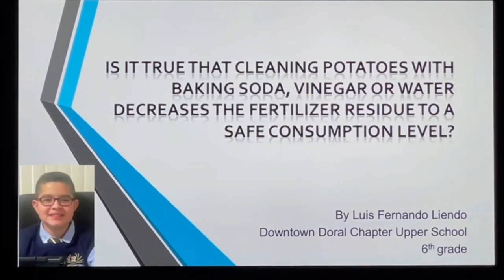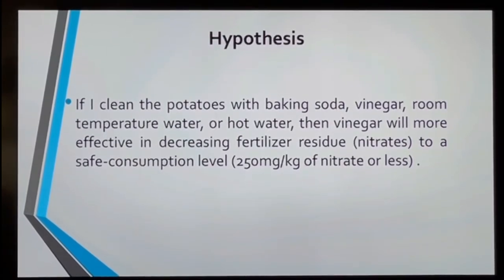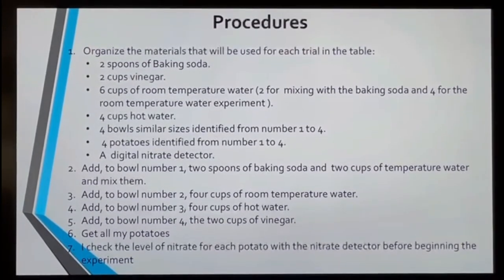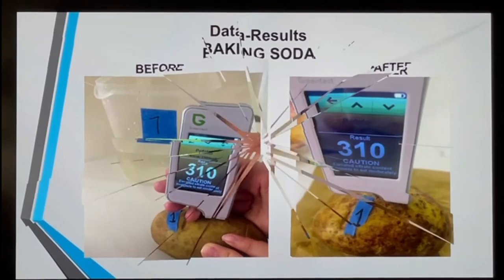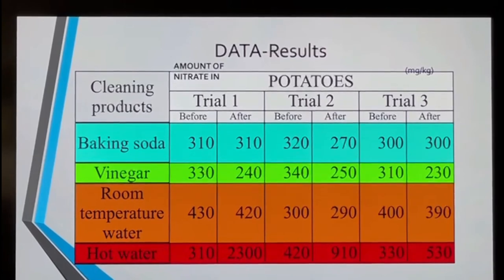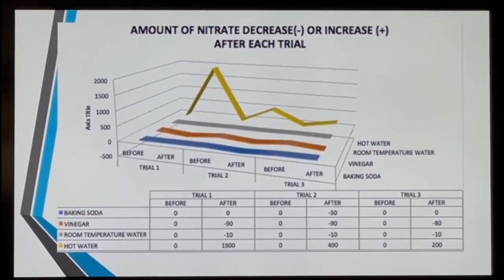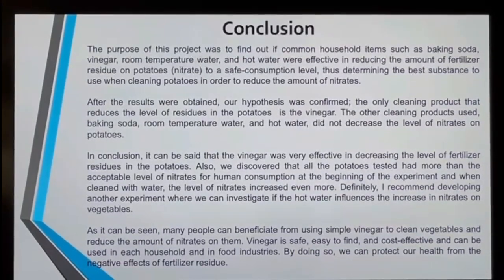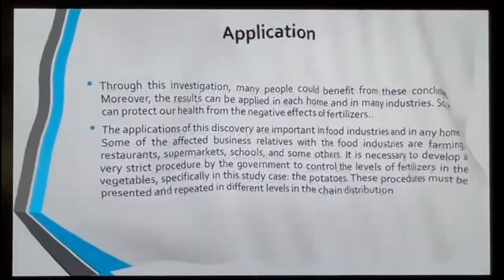SSEF Luis Fernando Liendo DDCUS